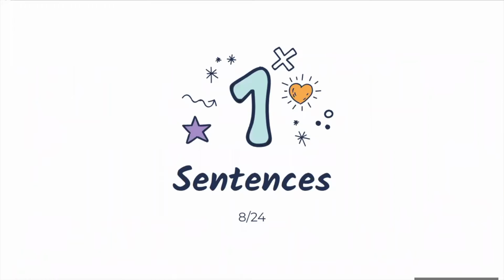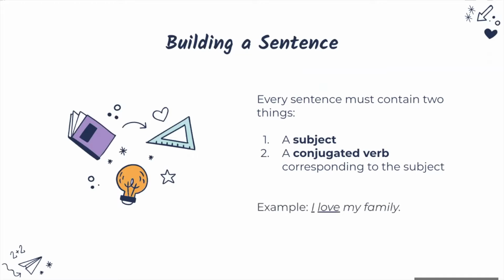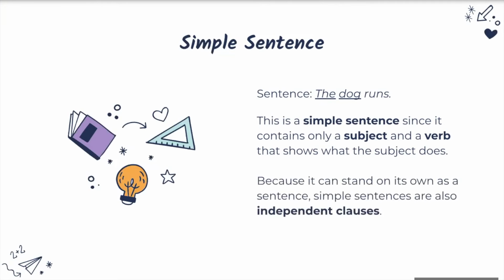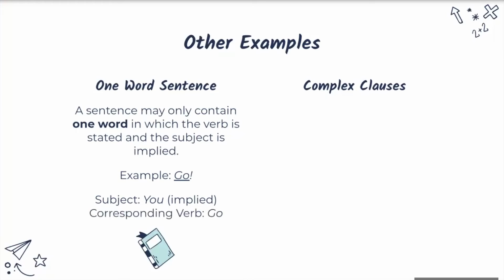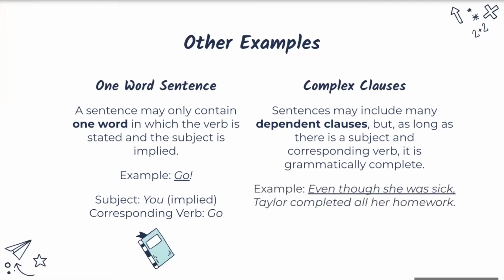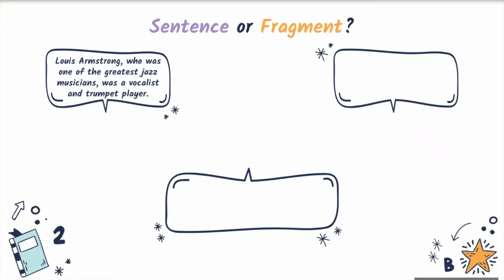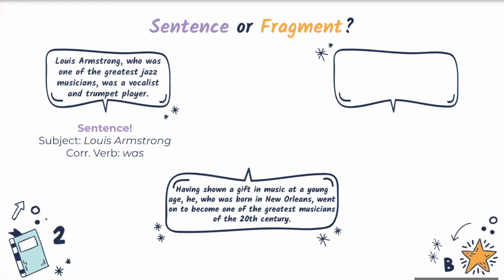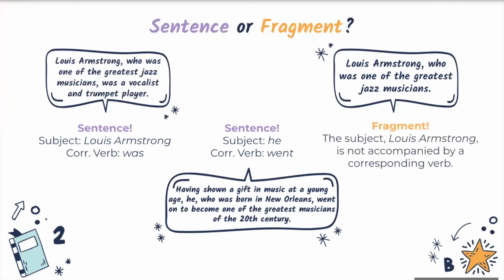Sentence Structure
For their last series of the summer on sentences and fragments, Dasang, Eileen, and Grant will cover how to correctly format sentences and how different parts of speech affect sentence structure. Today's video will be on simple sentences! Stay tuned these two weeks for more grammar videos every Monday, Wednesday, and Friday and check out our Discord page for more information on the programs AYLUS Williamsville has to offer!

Questions?
Discord: available upon request via email

Edited by Dasang Dolma.